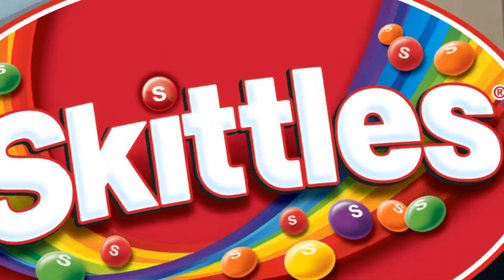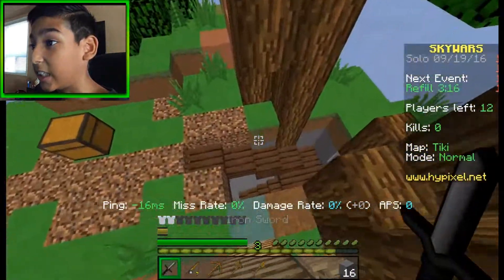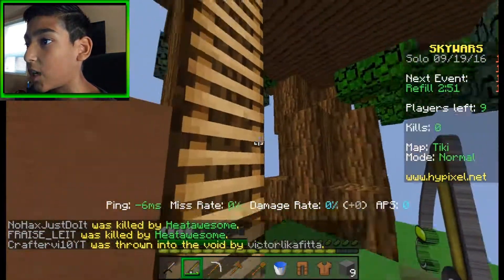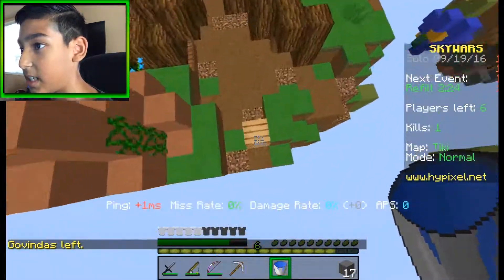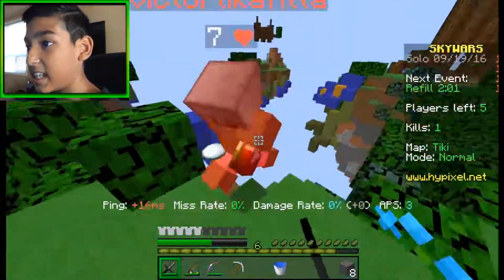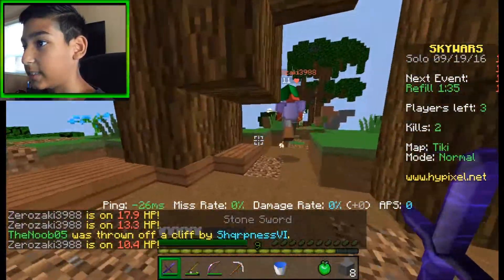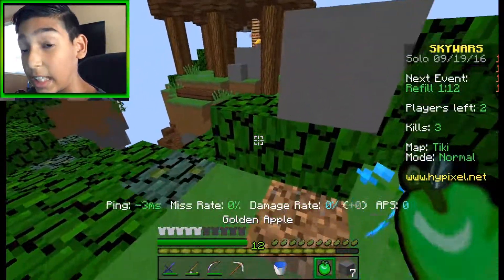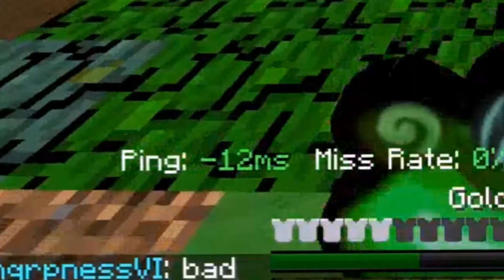Minecraft Hypixel Skywars (NO KIT CHALLENGE!)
►Smack that "LIKE" for more Minecraft Hypixel Skywars Challenges, thanks.
► WATCH IN 1080p60
► FOR THE BEST EXPERIENCE!
►VIDEO WITH!
►Mine It Out
MUSIC!
►Editing Info
►Editing 2 Hours
►WILL I ADD YOU AS A FRIEND? YES
►IGN: xMqdSki11zZ
►Xbox One: camaro2014zl1
►SERVER INFO!